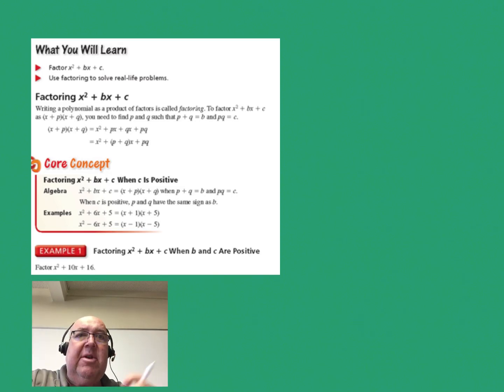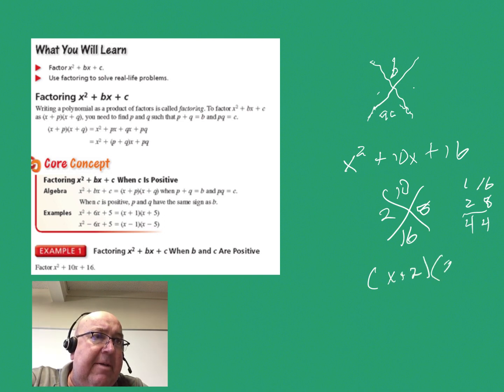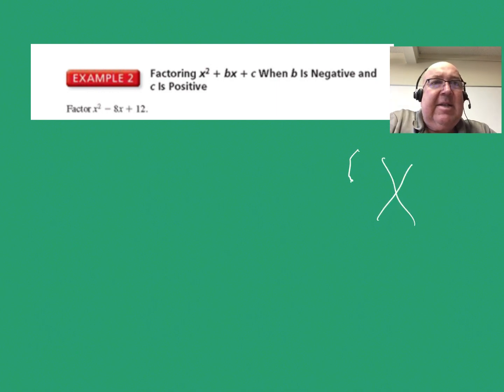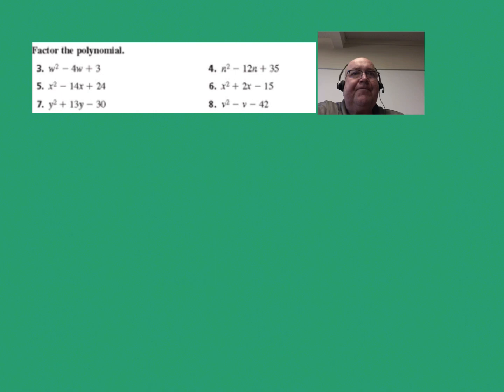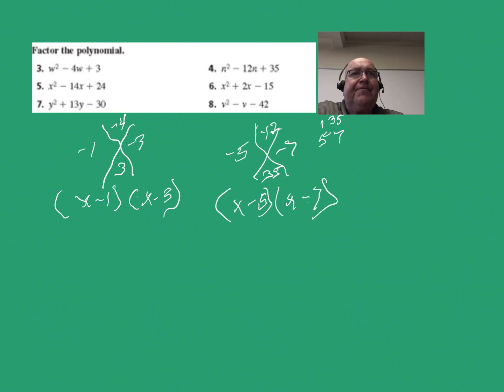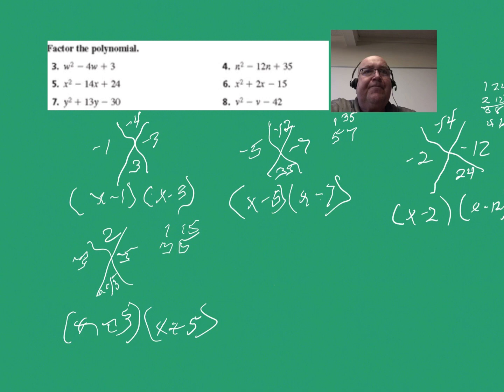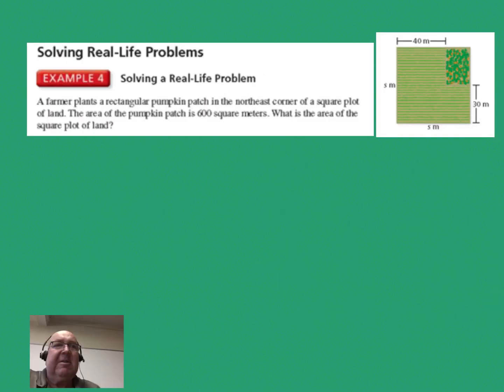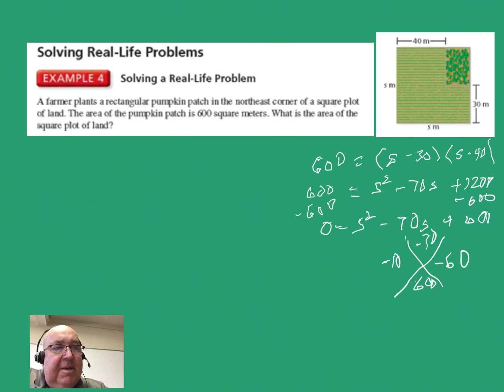Algebra 1B Section 7.5